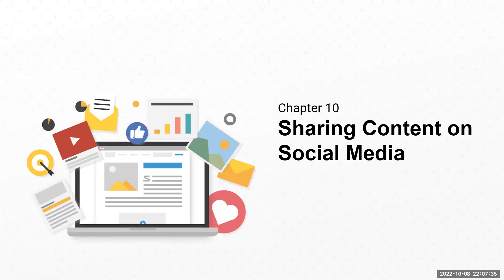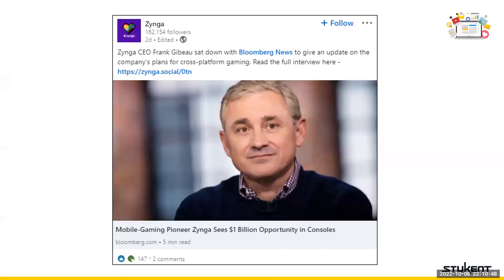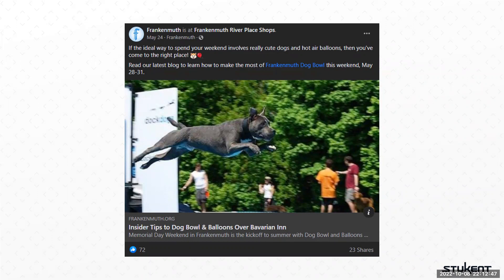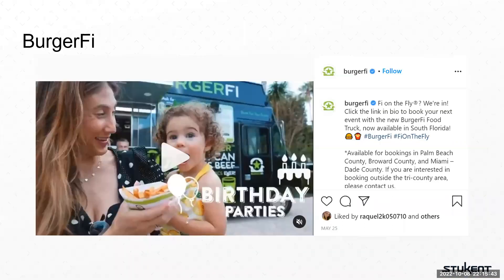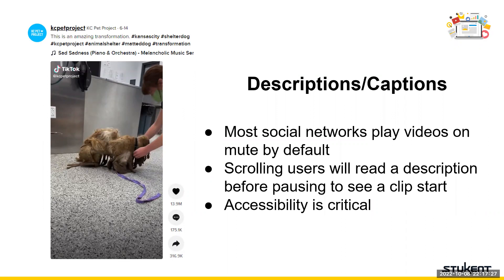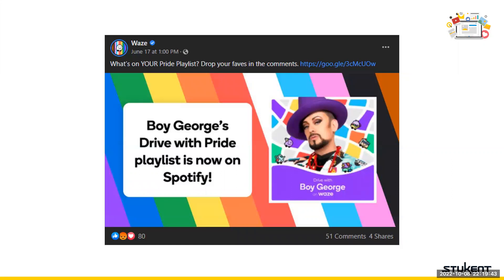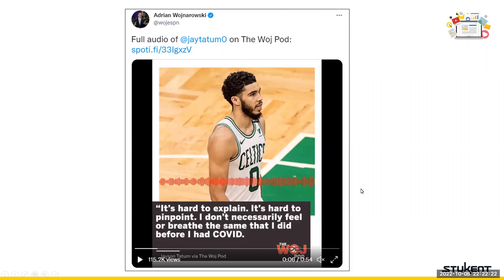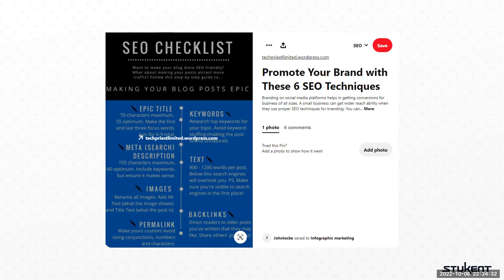Content Marketing Chapter 10: Social Media Sharing Best Practices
What's the best way to share content on social media? Chapter 10 in Stukent's content marketing textbook goes into detail on the different forms of content and how to best share them via social media so your audience gets value from it.